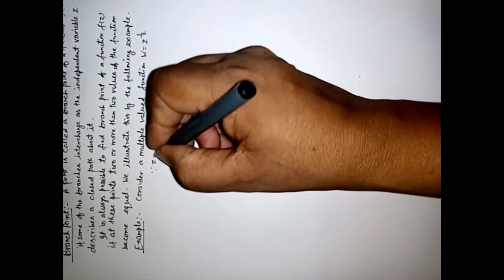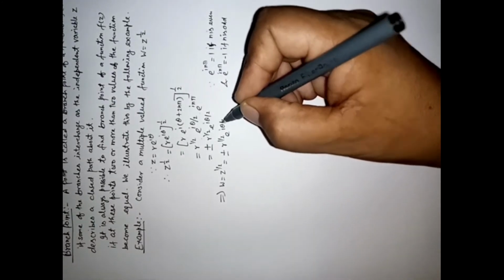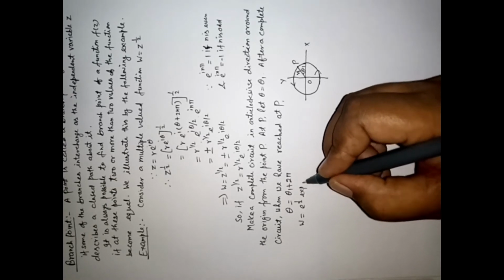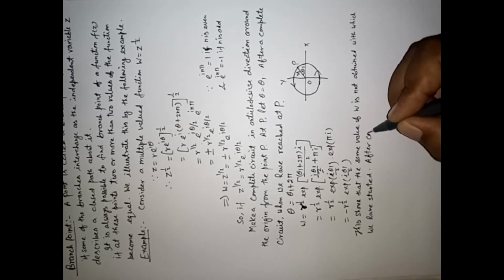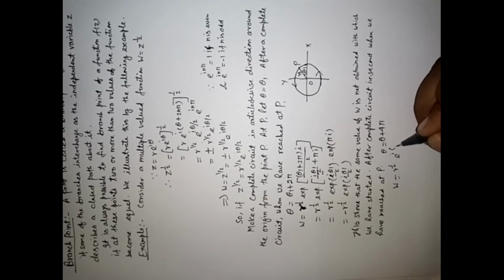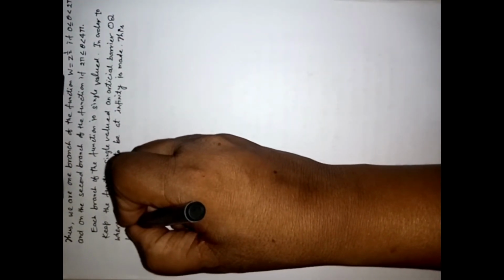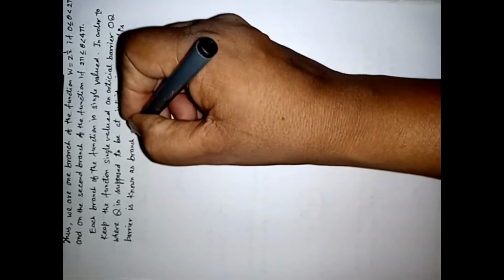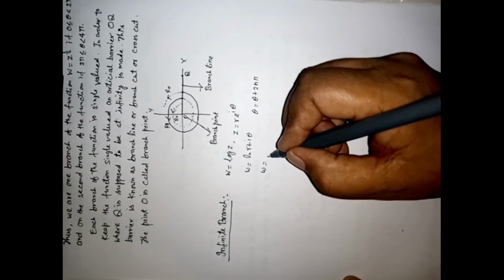MM1301 Complex Analysis Lecture 6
This video covers the following topics:
Branch cut, Branch point and branches of multi-valued function.